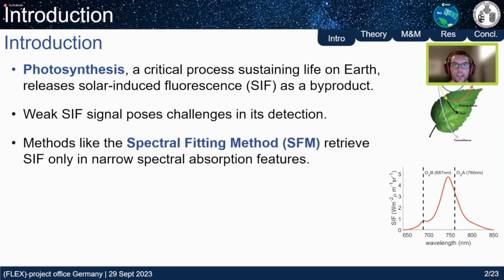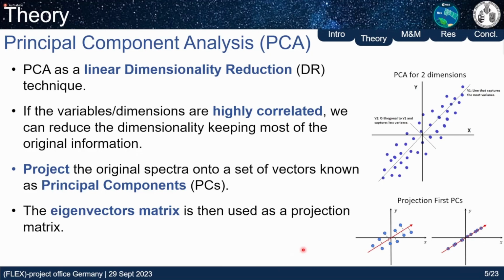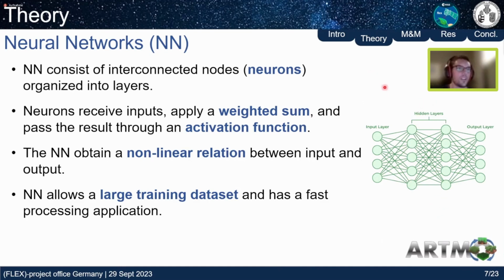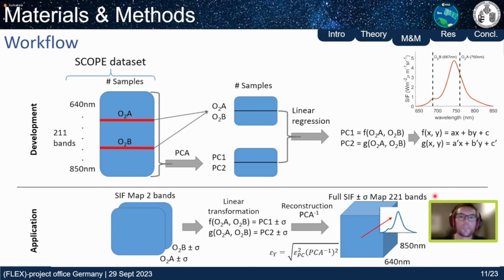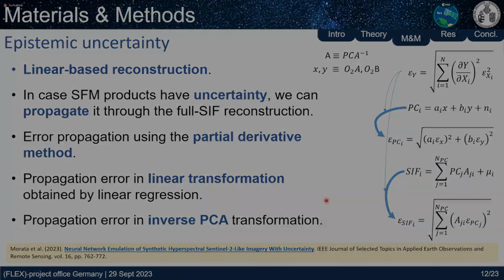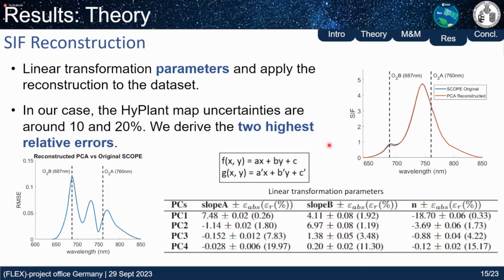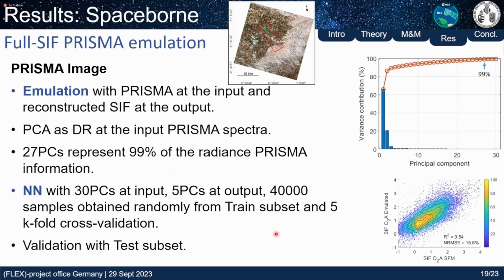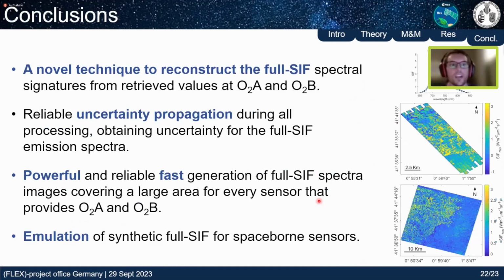Reconstruction of the full SIF spectral profile using emulation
╔ ╣Info╠ ╗
In diesem Video spricht Miguel Morata Dolz vom der Universität Valencia über die Emulation des SIF-Spektrums.
In this video, Miguel Morata Dolz from the University of Valencia talks about the emulation of the SIF spectrum.

╔ ╣ Outline ╠ ╗
00:00  Introduction of the speaker
00:47  Introduction
03:41  Theory
12:53  Materials & methods
19:40  Results
32:03  Outlook & Conclusions

╔ ╣Special thanks╠ ╗
Besonderen Dank an Miguel Morata Dolz
special thanks to Miguel Morata Dolz